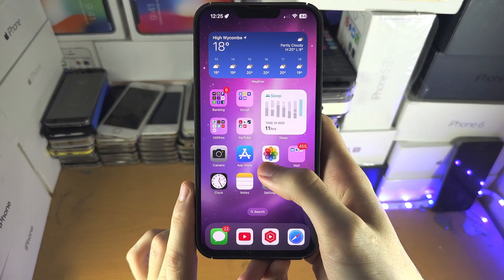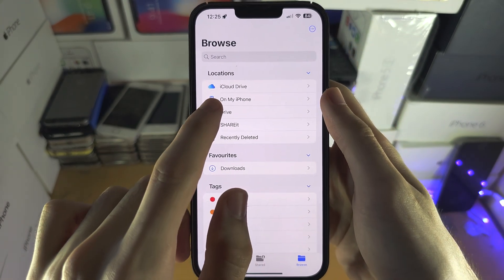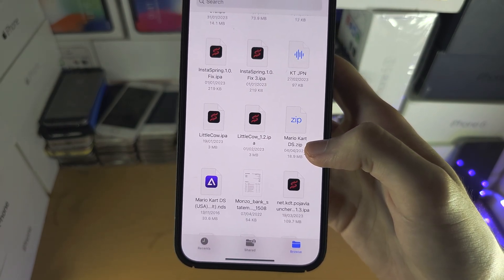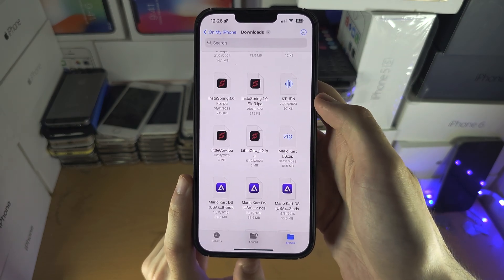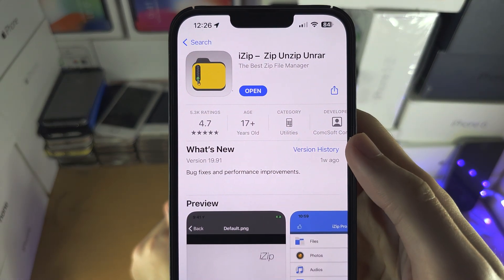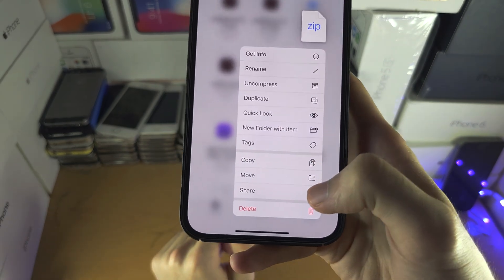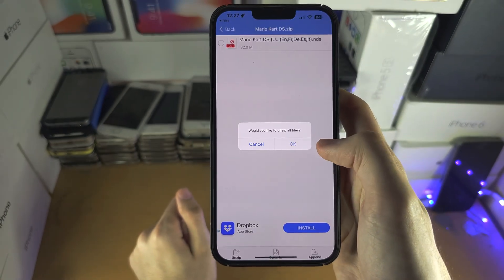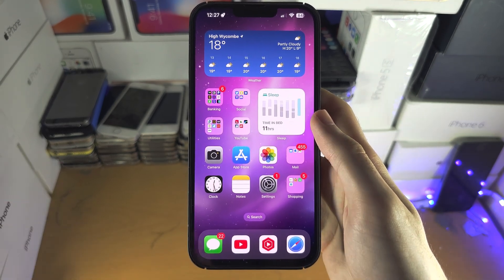ANY iPhone How To Access ZIP Files!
Learn how to access ZIP files on iPhone, by using the built in extract tool in the Files app.